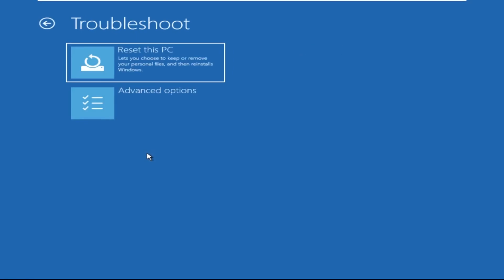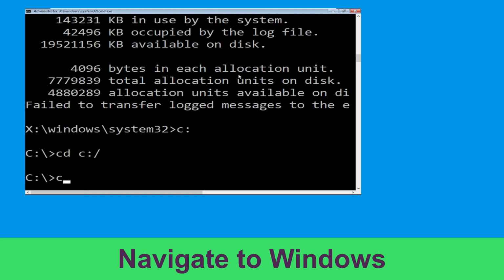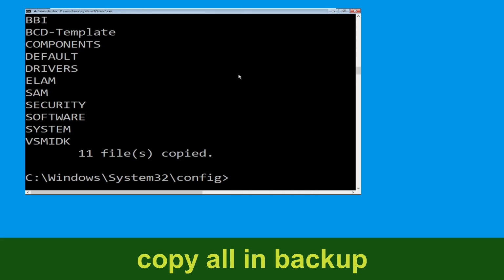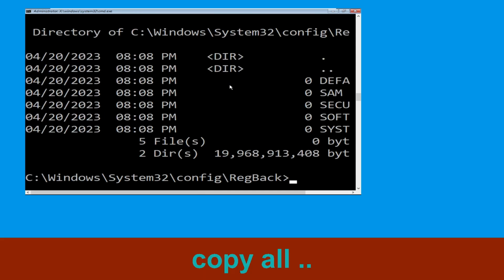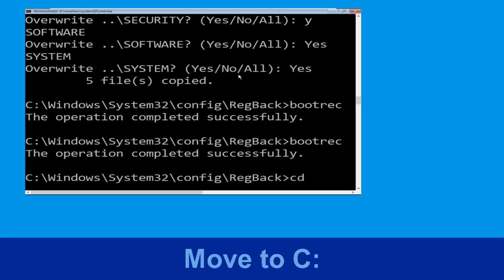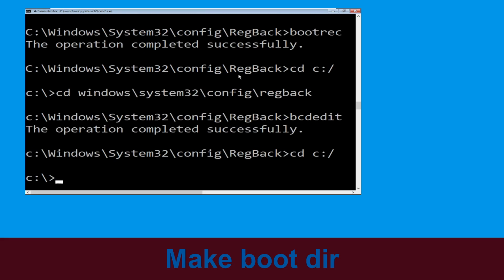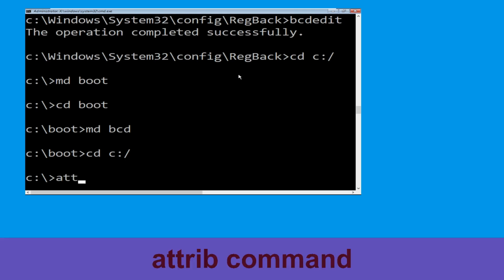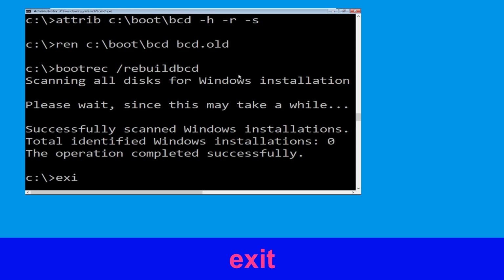0x00000121 DRIVER_VIOLATION Windows 10 Blue Screen Error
0x00000121 DRIVER_VIOLATION Windows 10 Blue Screen Error

• IRQL_NOT_LESS_OR_EQUAL Error
• BAD_POOL_CALLER Error
0x00000121 DRIVER_VIOLATION Windows 10 Blue Screen Error